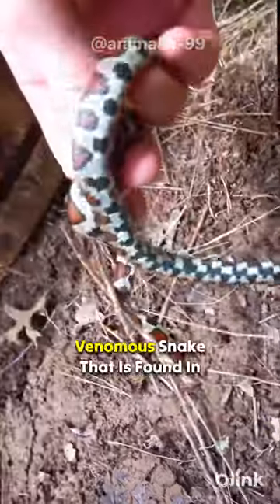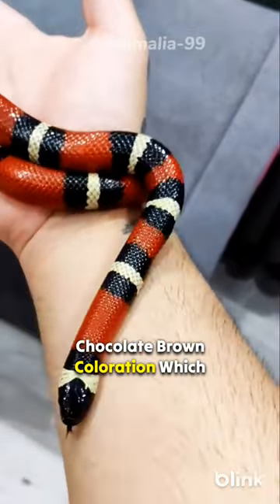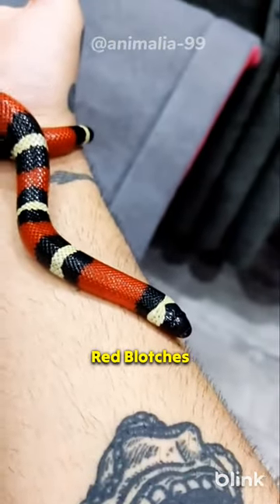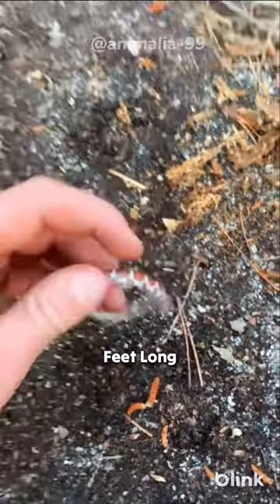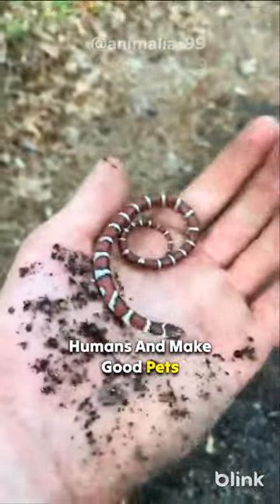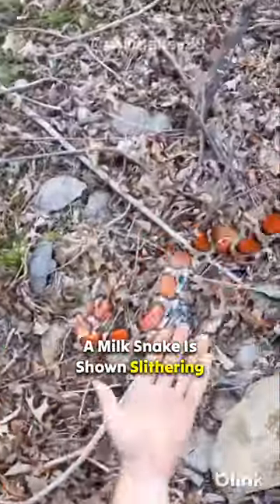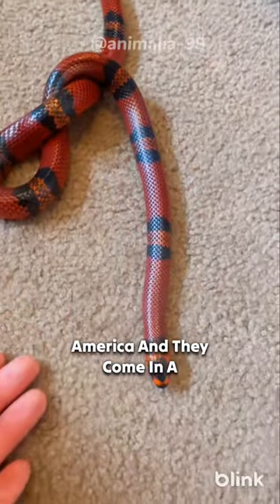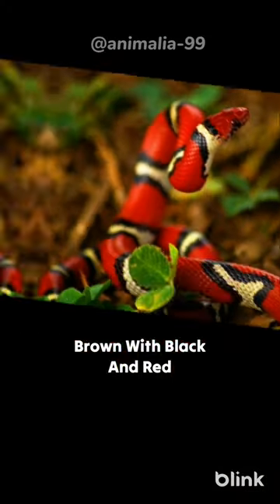Milk Snake 🐍😳 | The Beautiful and Cute Snake